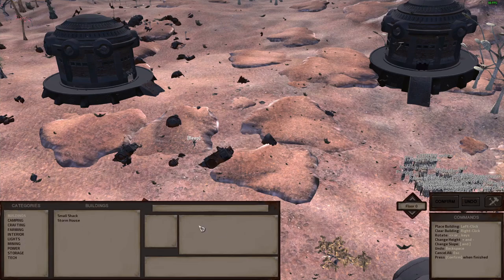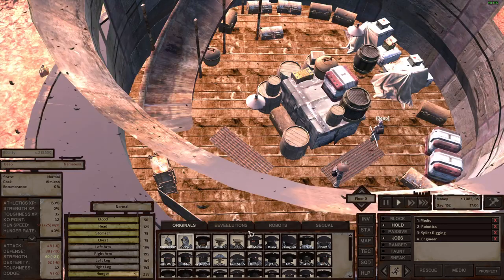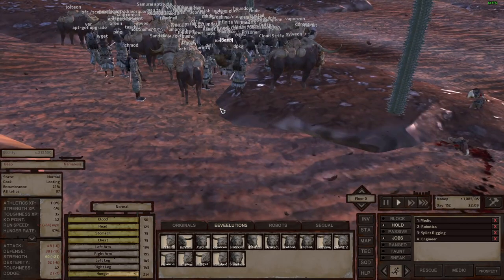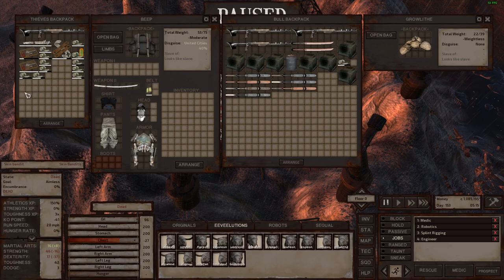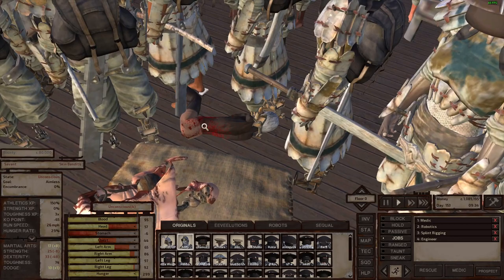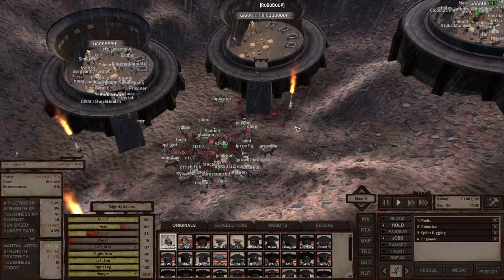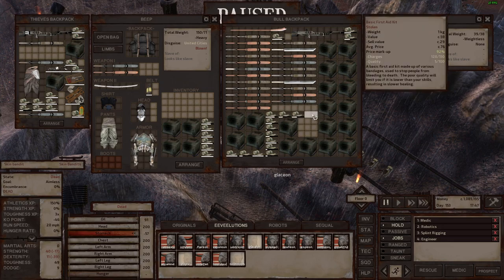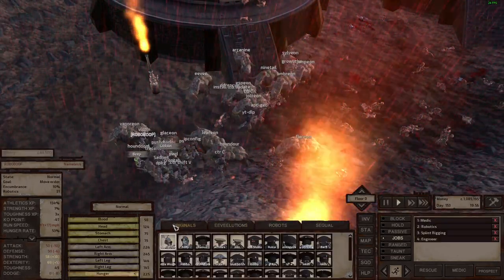Kenshi 101 Episode 68 Season 1 - Savant and the skin bandits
BEEP! we continue our journey to sonorous dark and the sniper valley to capture some sniper bots and savant and his meitou no/o-dachi and eventually arrive to find way more skin bandits then expected.

the plan/rules
the hit list

-dust king DEAD
-Sand Ninja Oni DEAD
-shade DEAD
-The Preacher DEAD
-crab queen DEAD
-king gorillo DEAD
-great white gorillo DEAD
-king gurgler DEAD
-hive queen of the west
-Megaraptor DEAD
-valamon
-longen
-tinfist
-leviathan DEAD
-The Vault Warden DEAD
-emperor tengu DEAD
-lord phoenix DEAD
-Esata the Stone Golem
-Mukai the Mountain
-bug master DEAD
-mad cat lon
-queen of the south
-hive king
-fuck the tech hunters

additional rules
no base building just city buildings for storage and recruiting ect